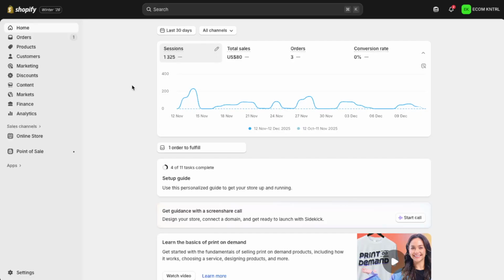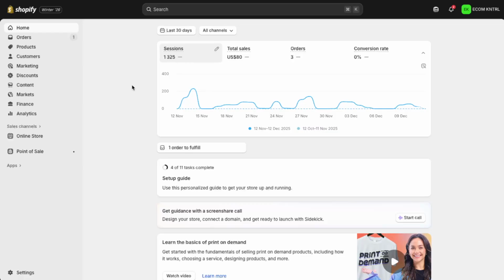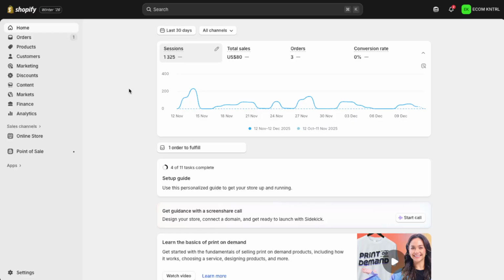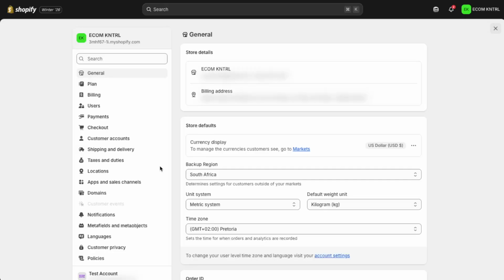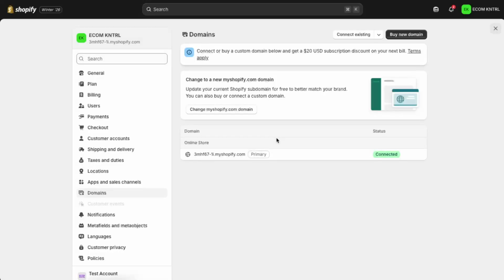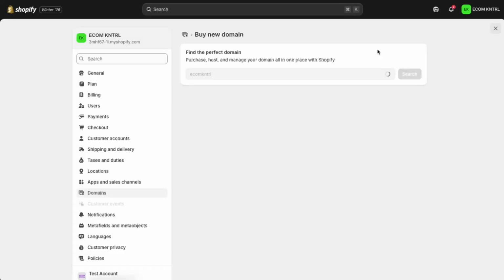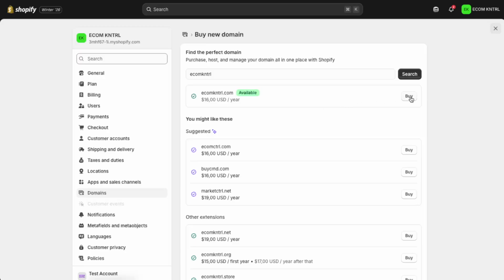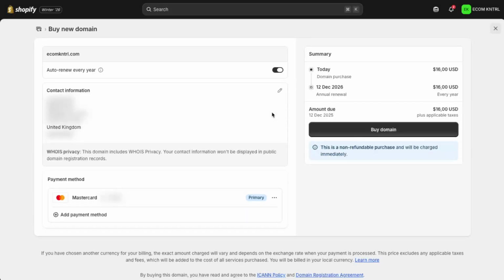How to Remove myshopify.com URL from Shopify Store | Custom Domain Setup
This tutorial shows you how to remove the myshopify.com URL from your Shopify store by connecting and assigning a custom domain. Shopify doesn’t allow you to delete the default address, but once you set a branded domain as your primary URL, customers will only see your official store name. In this video, you’ll learn how to connect an existing domain or purchase one through Shopify, then set it as the main store address. This is essential for branding, trust, and creating a professional online store.